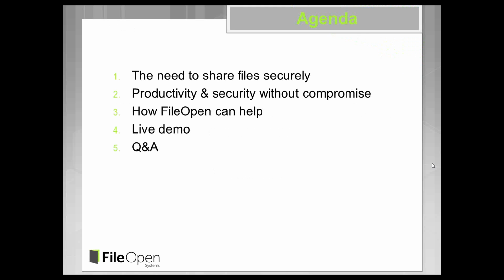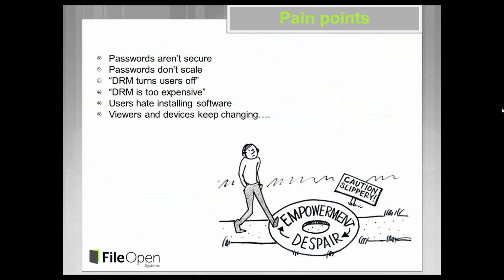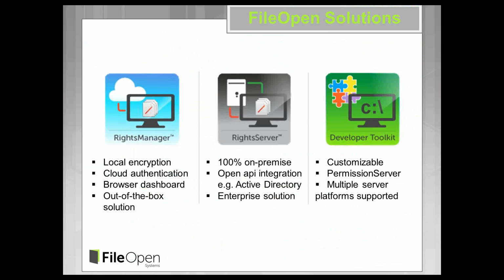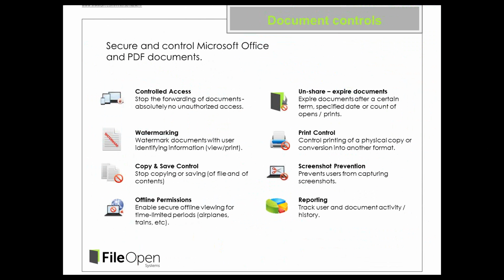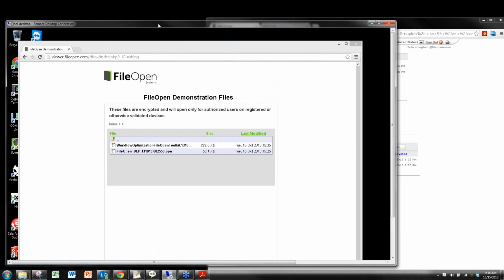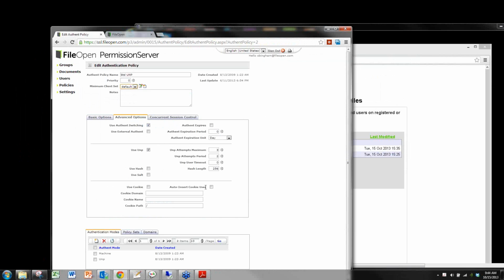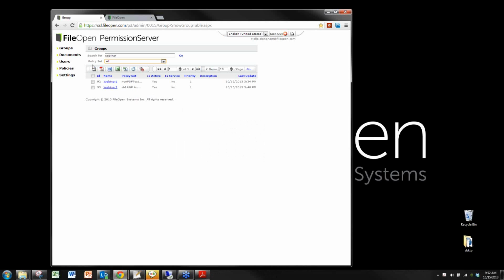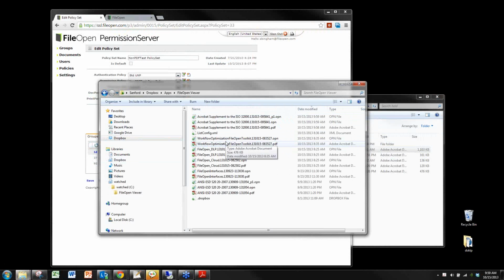2013 10 15 09 04 Share files securely -- anytime, anywhere